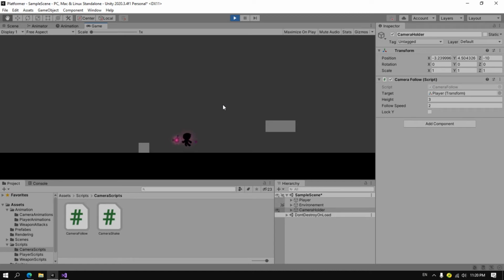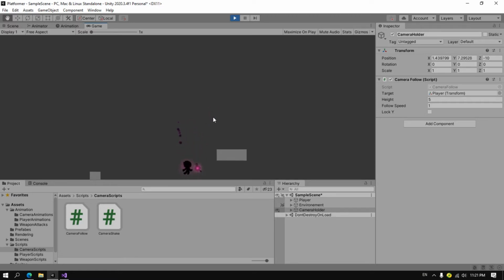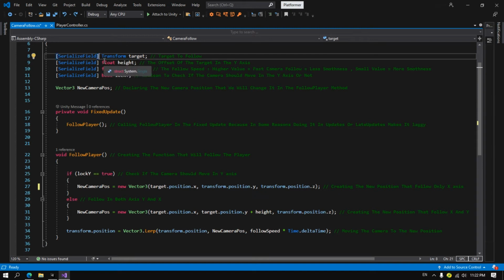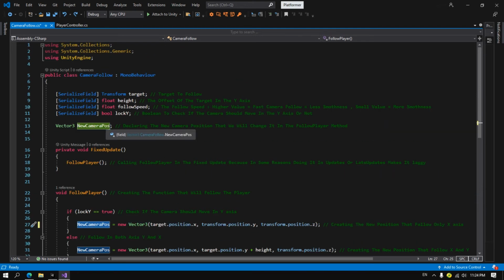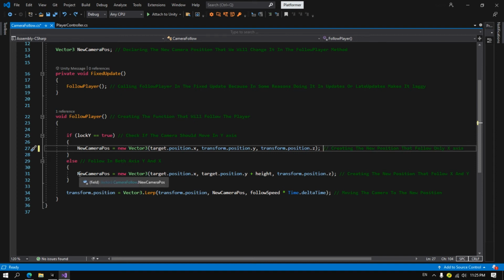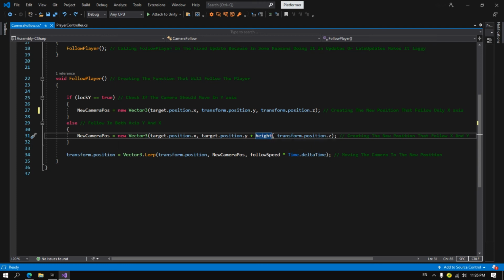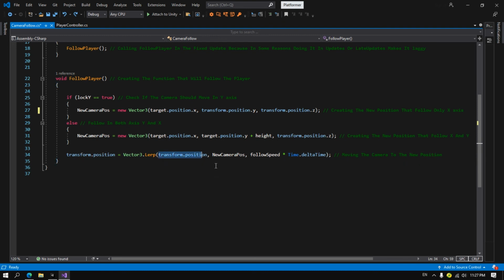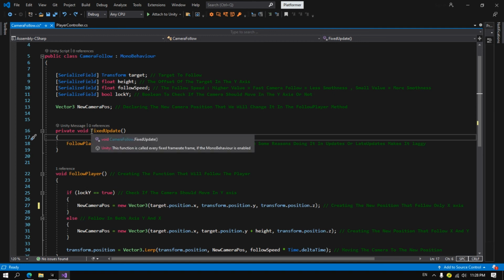2D PLATFORMER SMOOTH CAMERA FOLLOW - UNITY TUTORIAL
Unity Tutorial about how to do a smooth camera follow in both axis Y and X for a 2D game